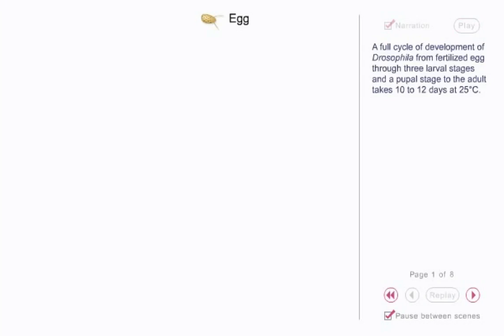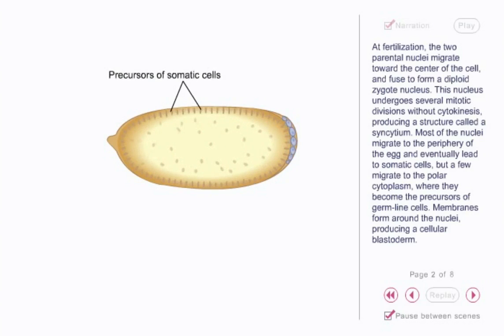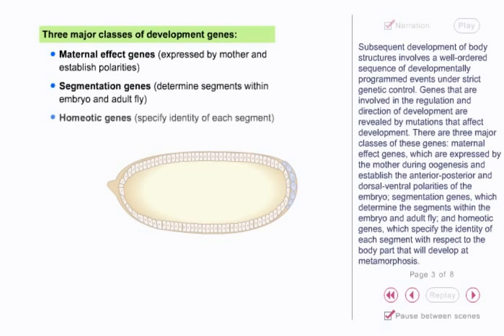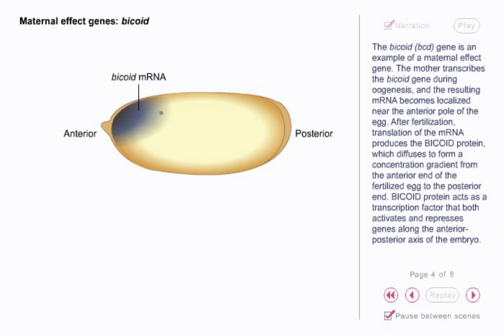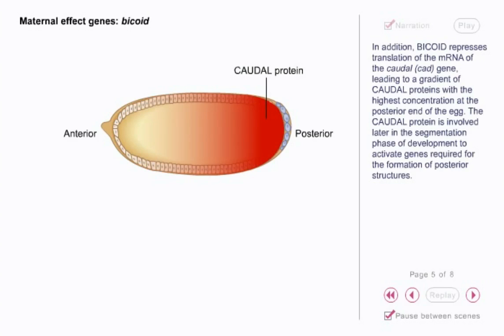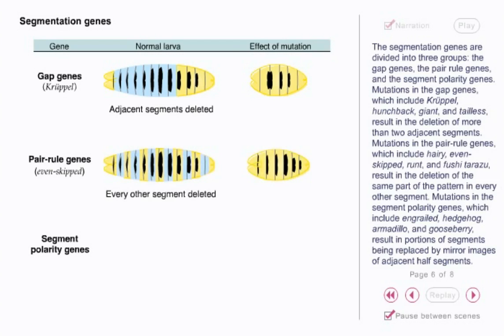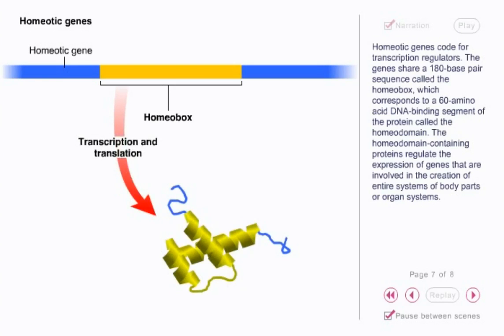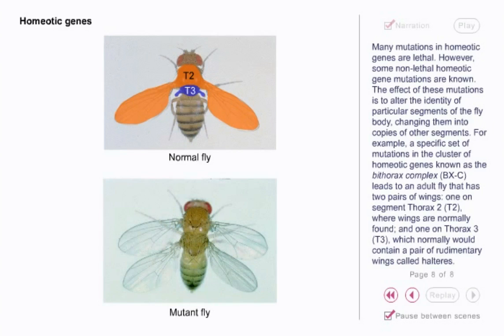Genetics Of Drosophila Development Animation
This channel is created to compile animated biology lectures and videos from different animation sources. None of these videos are created by us. we just organize them and place them in YouTube for your understanding so If you want to know details about these animation please see the credit section for knowing the original content developer and please convey privilege and gratitude to them. Genetics Of Drosophila Development Animation.